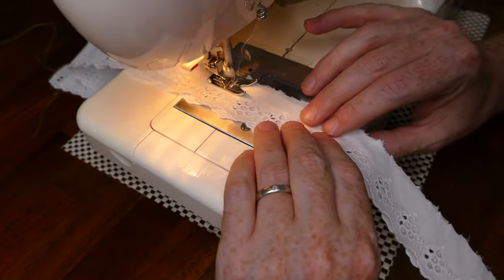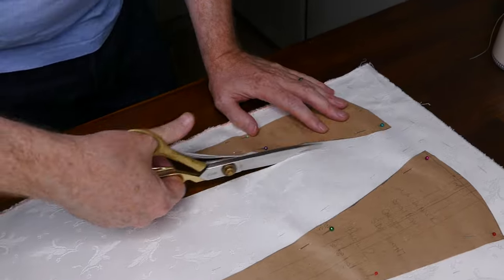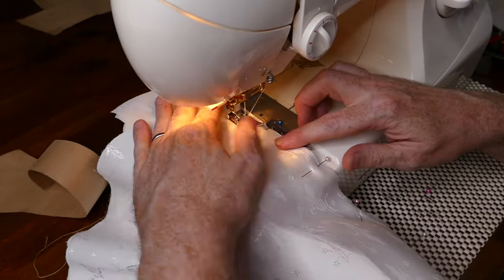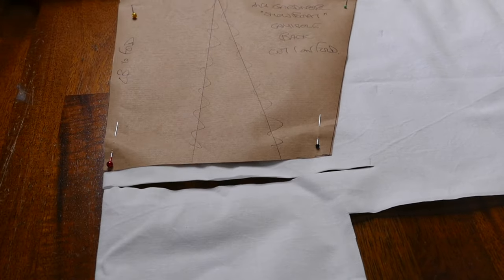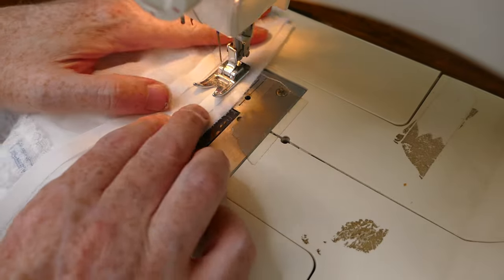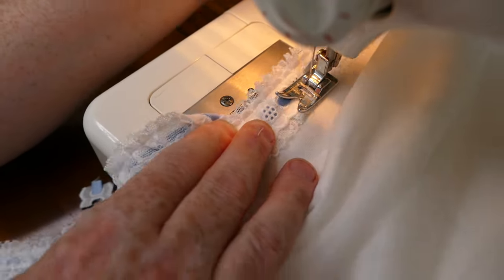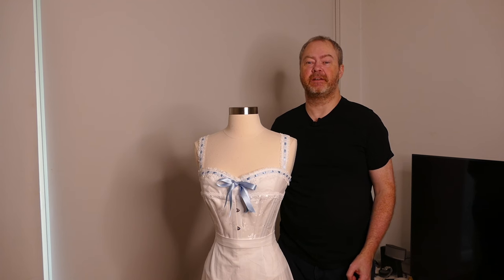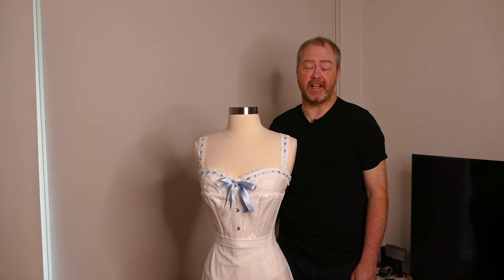PART 1 Sewing The Striped Dressing Gown Worn By Ava Gardner in Show Boat 1951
Hi Everyone,

in part 1 of this months video i will be making the underwear that was worn under the striped dressing gown in the film musical Show Boat. This costume was worn by the star Ava Gardner as Julie and the costume was designed by Walter Plunkett. Unfortunately this costume was cut from the final film so in reproducing it i had only a few photos to work from that are available online.